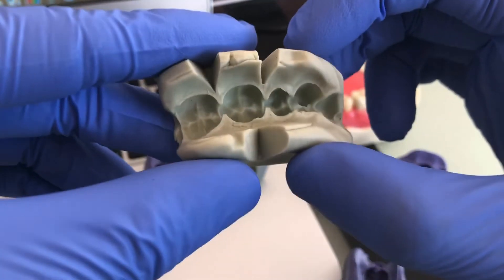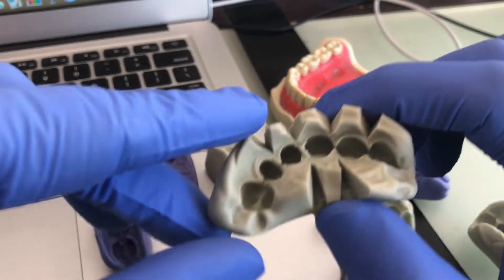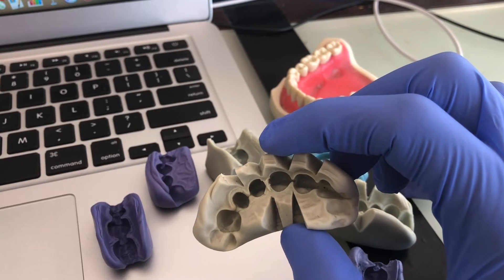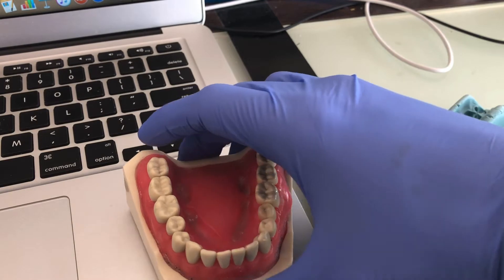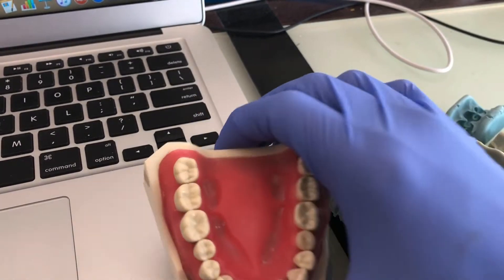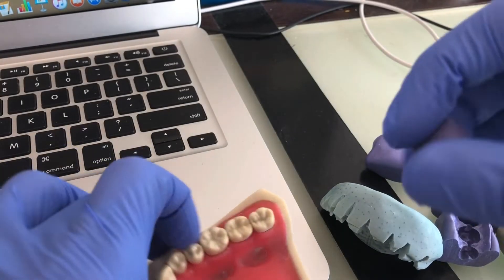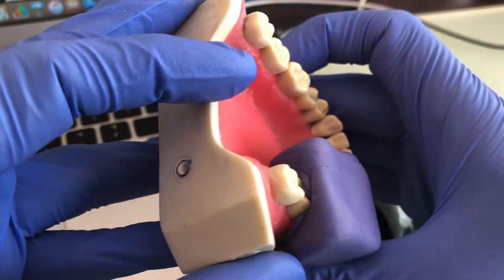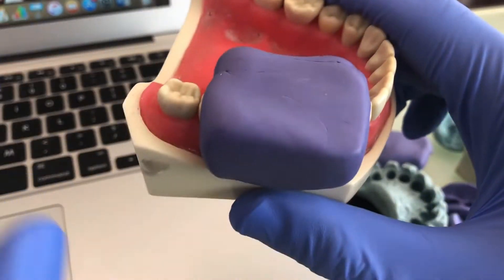How to take a PUTTY IMPRESSION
Video 1: My version of making a putty index for an excellent provisional crown.

In my opinion “Putty is not a waste of time”, It is a very crucial step, so I highly recommend to take a nice putty index and spend a good time on it.

If you like this video, share it with your friends, comment, feel feel to give a review, and share some feedback for myself, so more people can take advantage from this.

Until next time, with another useful video and some tips to help you release some stress, give you some clarity, and make you feel more confident about your work.

For online learning

DETAILED ONLINE COURSE 👇🏻👇🏻👇🏻 that help you learn from A to Z for both the Class 4 and Compkex composite is now available.

Dr. Mak